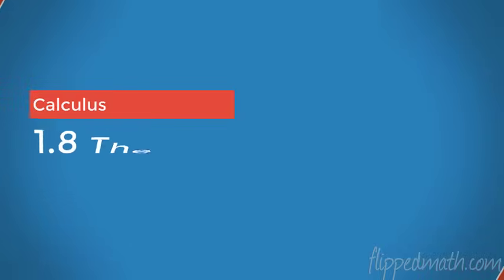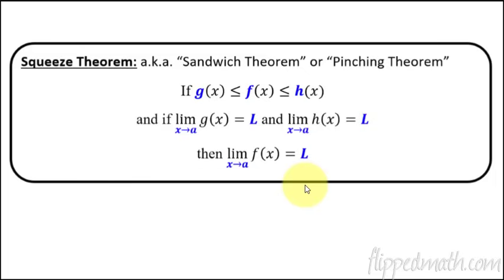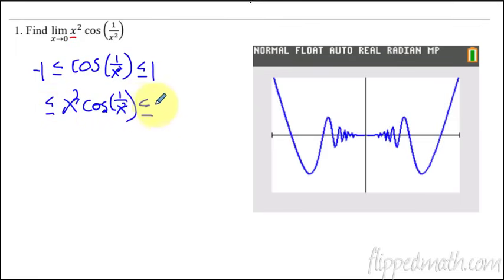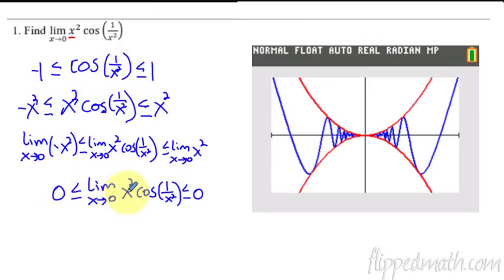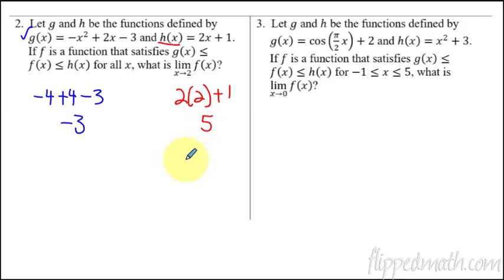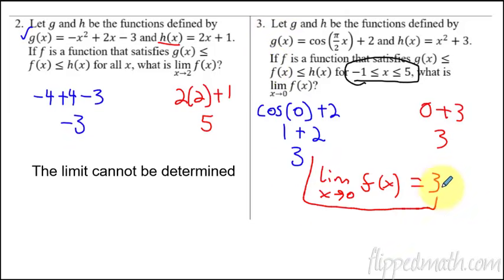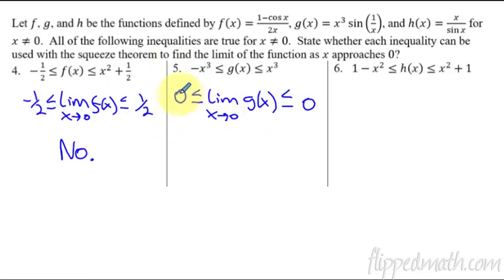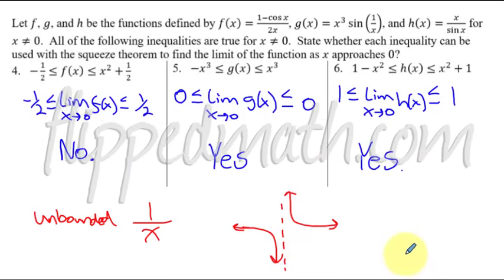Calculus AB/BC – 1.8 Determining Limits Using the Squeeze Theorem